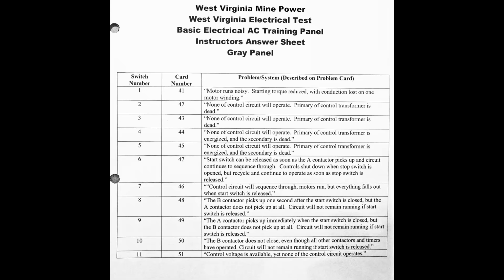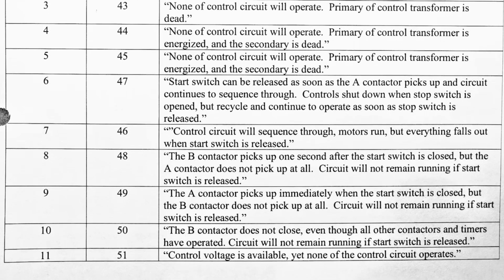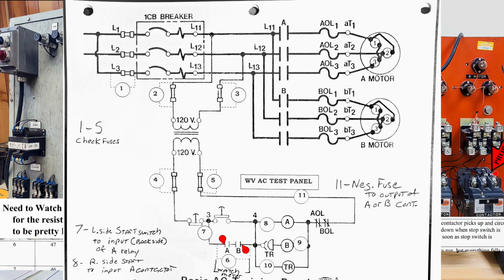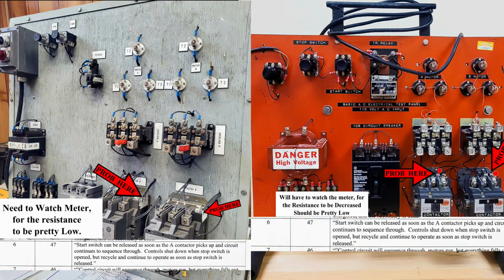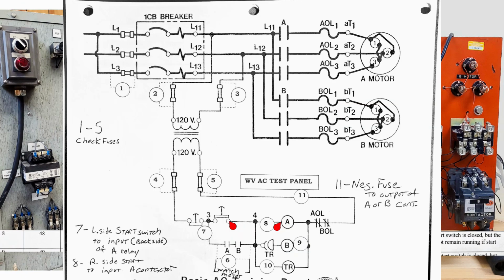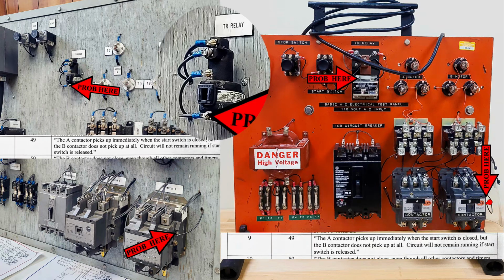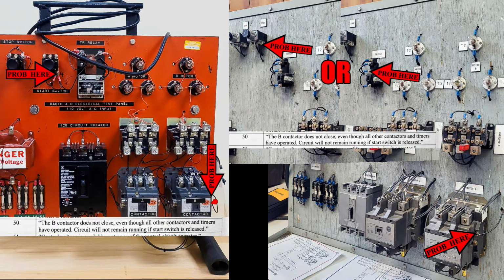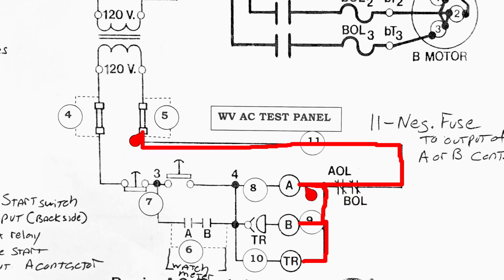AC Panel Problems 1-11 Quick rundown